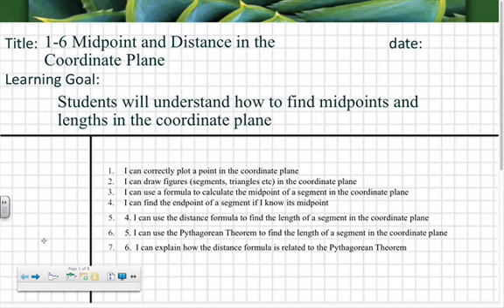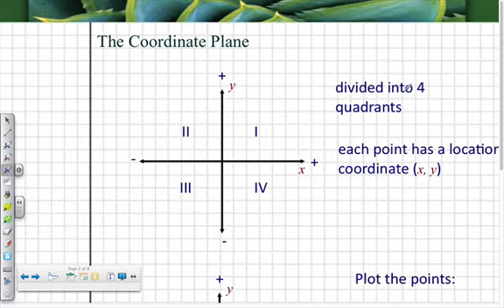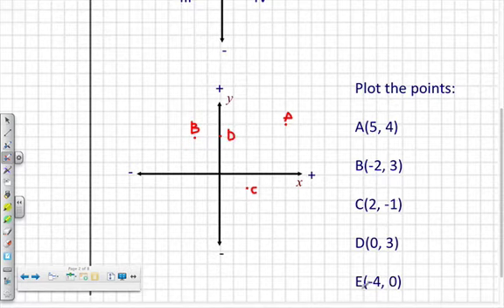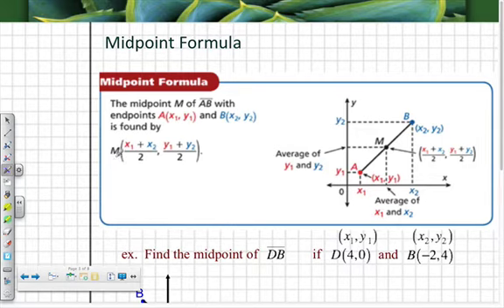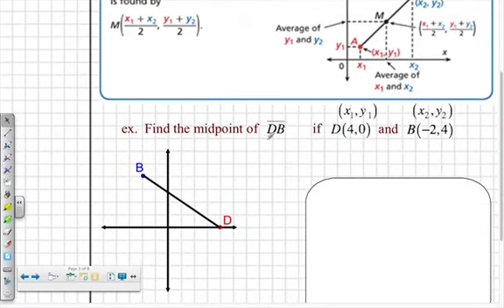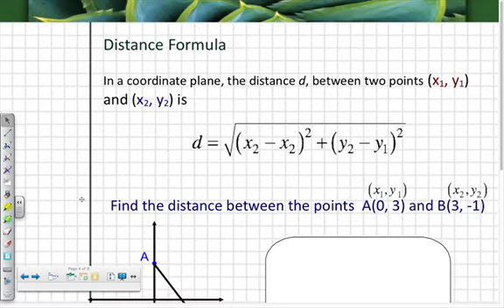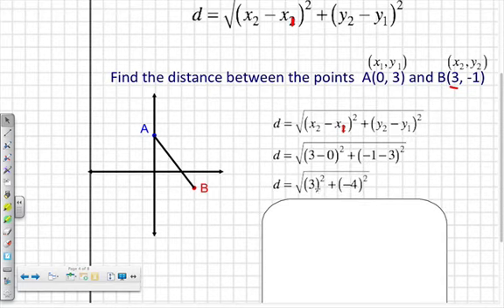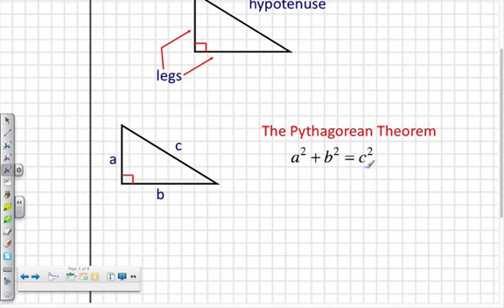1-6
Midpoint and Distance in the Coord plane